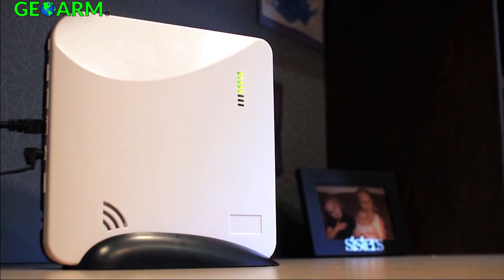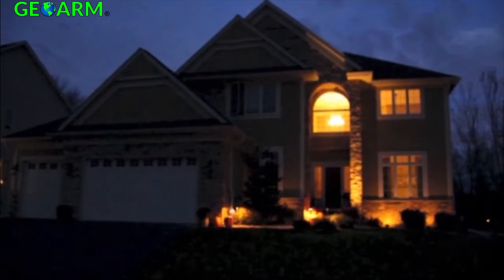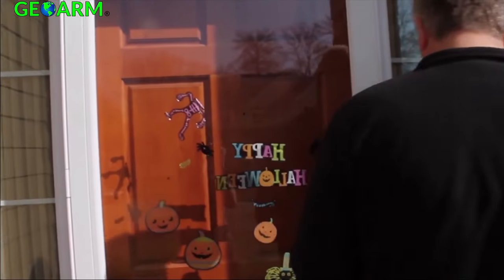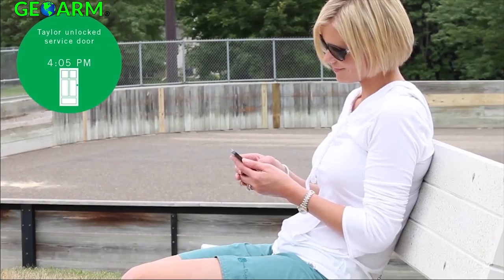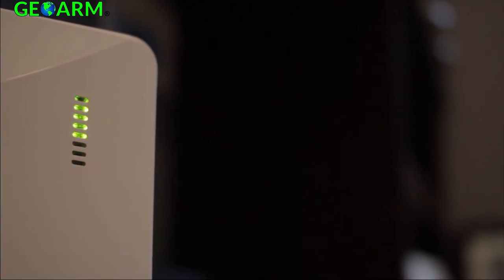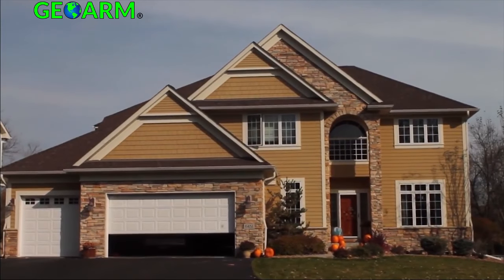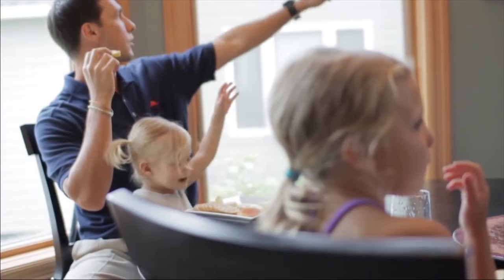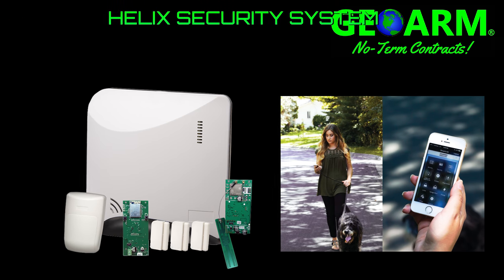Helix Security System - Product Review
Here you will find the Resolution Products Helix encrypted wireless security system product review video. In the Helix product review, we will be sharing all of the products specifications and benefits.

The Helix has a whole new line of wireless security sensors called Cryptix. Cryptix is a 433MHz product line that offers wireless encryption back to the Helix panel. If you are looking for a new security system you want to make sure you are looking for a security system that has encryption especially in this day and age. Cryptix sensors in addition to being encrypted a 1500 foot range can be enjoyed when you use the larger RE604 door/window contact. If you are using the smaller RE622 you can still enjoy a max range of 1000 feet. All of the other products typically you can expect a 1000 foot range as well.

End users can enjoy 10-15 year battery life on CR123A battery with Low Battery indication.

With Helix, you will have the options as far as communicating alarm signals back to an alarm monitoring company via internet broadband, which is where you connect your Helix with cat5 cable directly plugged into the router to the main Helix control panel. All Helix models will have the internet cat 5 connection from the factory. If you were looking for something that can be placed anywhere around your home or business without having to run a cat 5 cable than maybe the Helix Wi-FI communicator work's better for you. This will allow the Helix security system to wireless connect to your home Wi-Fi router so no need to run cables.

The last communication option is via Verizon LTE cellular communicator module. This cellular module is the most important feature an end user can add to their Helix security system because in the event an intruder cut's the power meter box, phone line and/or internet lines the panel would not communicate ordinarily. If the LTE cellular module had been added it could have still transmitted the alarm signals to a central station because it is powered off of the alarm systems 24-hour backup battery.

The Helix also has a z-wave receiver option. This easy to install very inexpensive module allow the Helix to control z-wave home automation devices such as lights, locks, and thermostats.

Helix security system is activated by an authorized Ipdatatel provider such as Geoarm security. Once you have activated signals with your monitoring company you will want to make sure to ask them about your username and login into the Secure Smart Application. The Secure Smart app can be downloaded in the Apple App Store or the Google Play store for Android users.

Our Final Product Review

In conclusion, the Resolution product encrypted wireless security system is a system to be reconned with. It has encrypted wireless sensors, a 1500' rf wireless range, a 10-15 battery life, 24-hour backup battery for panel, large amount of Cryptix Sensors, panel can be remotely programmed and can utilize a wide variety of DVR cameras such as Amcrest, Axis, Foscam, Hikvision, samsung, sony and vivotek!